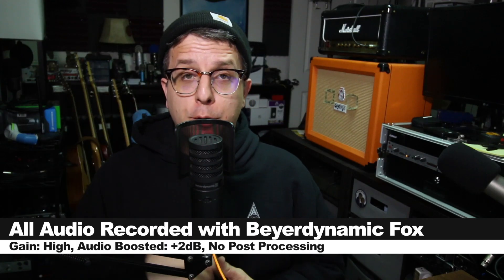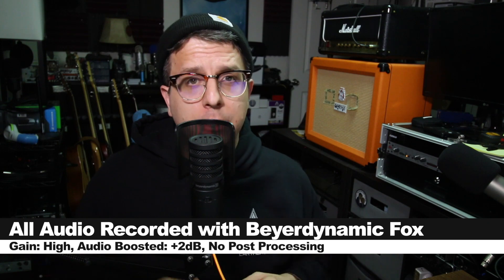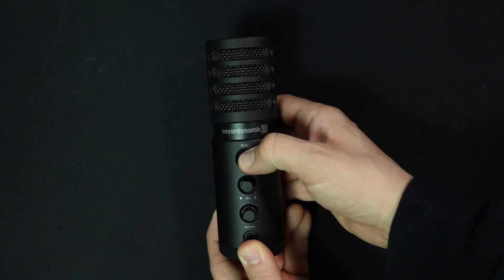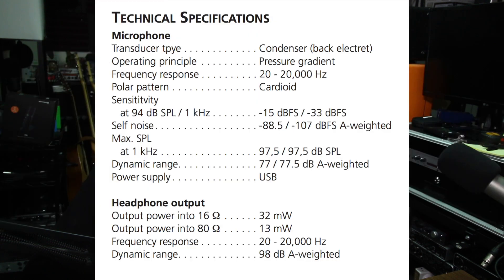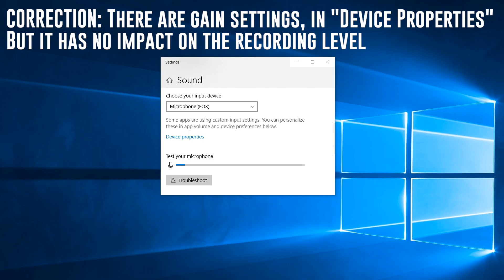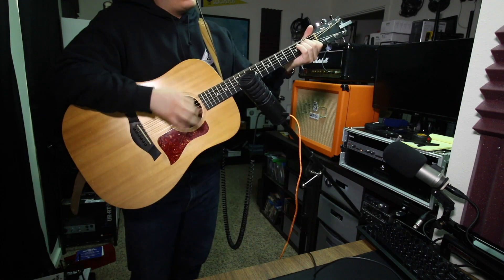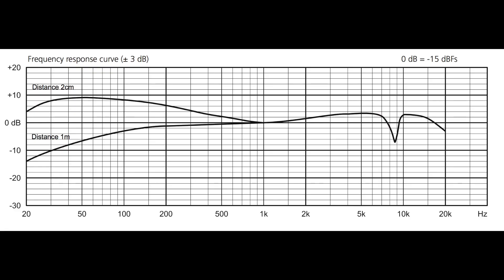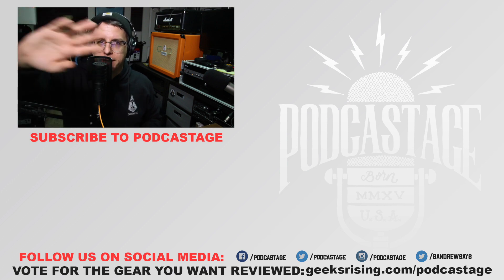Beyerdynamic Fox Professional USB Mic Review / Test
Today we’re looking at Beyerdynamic’s first USB microphone, the Fox. This mic records HD at 24-bit 96kHz, with great preamps that perform well on Windows & Mac. The microphone offers a very warm and smooth tone, but lacks quite significantly in the ability to adjust the microphones gain.

00:00 - Intro
00:26 - Setup for Review
00:41 - What’s in the Box
01:02 - Build Quality
02:06 - Specifications
02:28 - Polar Pattern Test
02:51 - Background Noise Test
02:59 - Distance Test / Proximity Effect Test
03:10 - Desktop Mount Distance Test
03:35 - Windows 10 Test
03:49 - Preamp Gain Noise Test
04:17 - Music Test
04:57 - Pros & Cons
05:40  - Overall thoughts
06:25 - Conclusion / Recommendation
07:25 - Outro